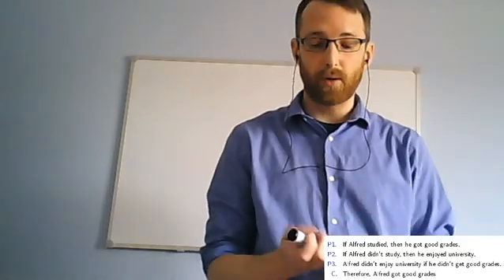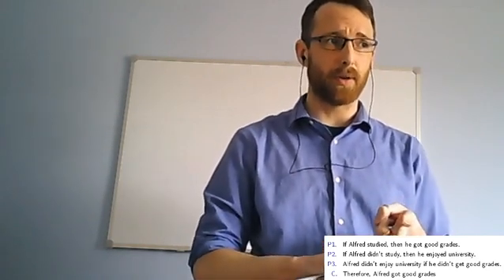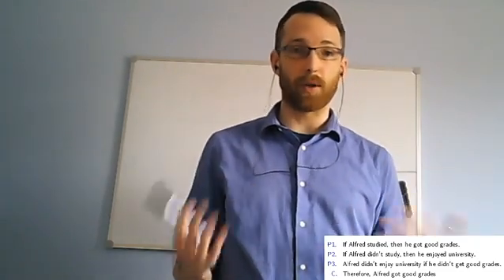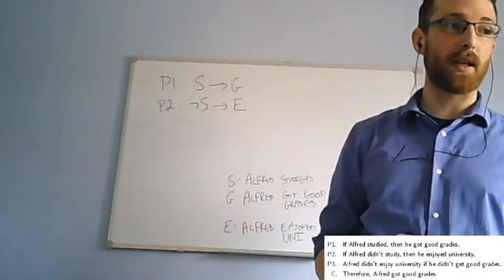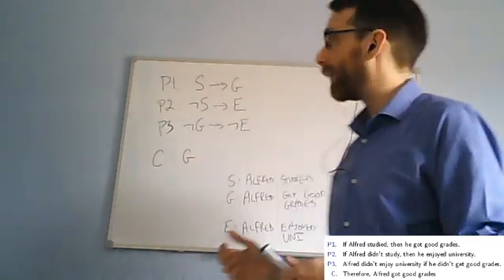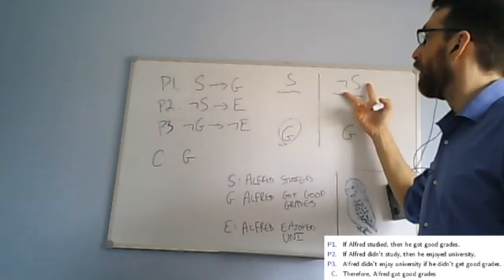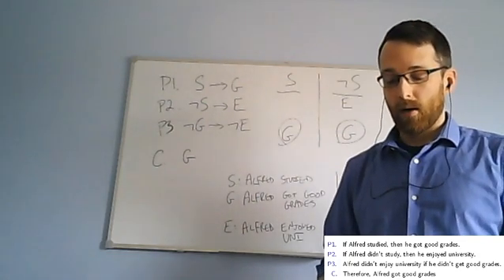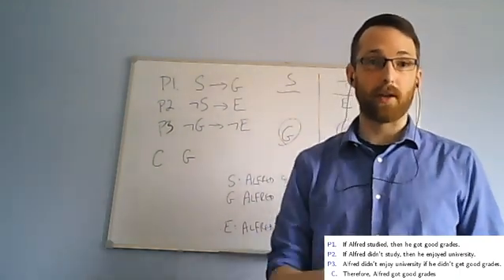PHL1003: the basic idea of Natural Deduction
Here I talk about the basic idea behind natural deduction, another tool we have for testing whether an argument in TFL (or FOL, later) is valid. The example argument is due to Max Weiss, whose website is

This was recorded in March 2020 and is mainly intended for students in PHL1003 at Queen's University Belfast.